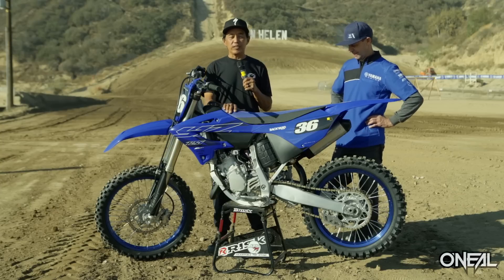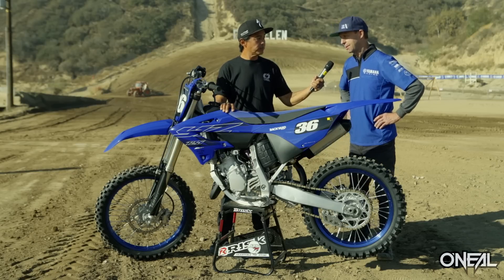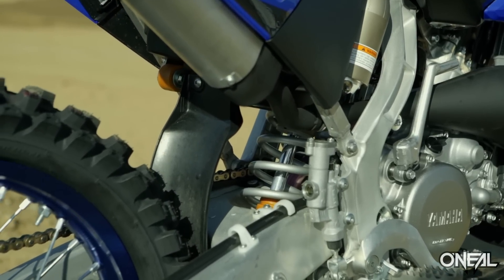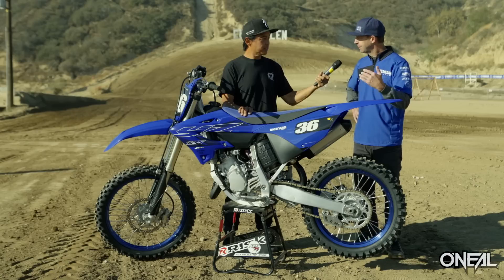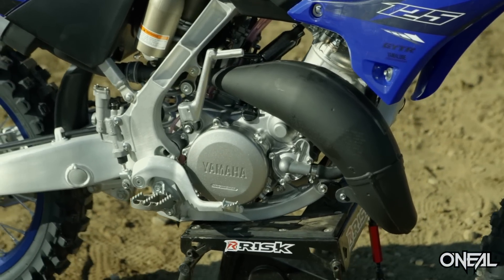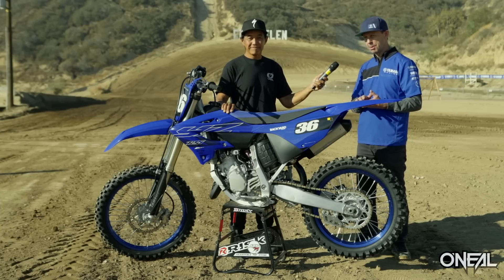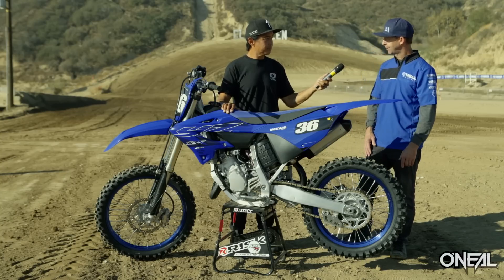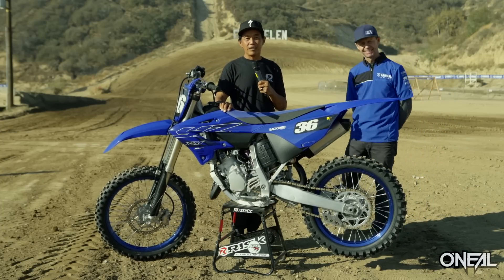The ALL NEW Two Stroke Yamaha! - 2022 Yamaha YZ125 | Bike Breakdown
Presented by O'Neal

It's finally here! We recently took delivery of the all new 2022 Yamaha YZ125 at Glen Helen. After the new generation YZ125 was announced some months ago,  hype for the new two stroke has undoubtedly made it the most anticipated bike of the year. Before gearing up and riding the new machine, we turned on the cameras to capture the 2022 YZ125 and all it's glory before discussing the all-new model with one of Yamaha's own. Check it out!